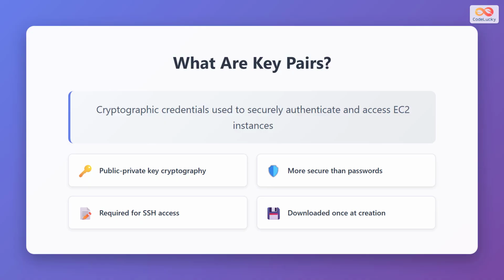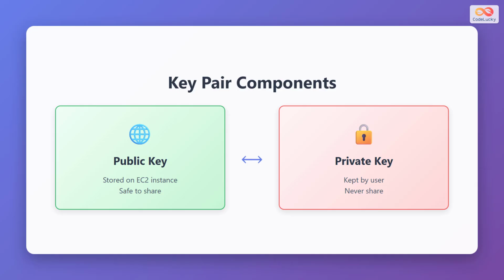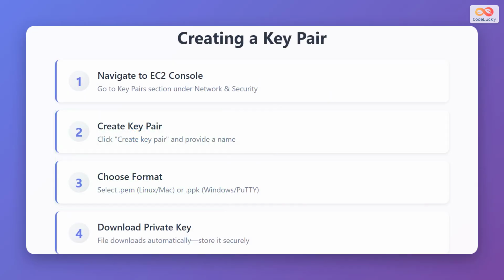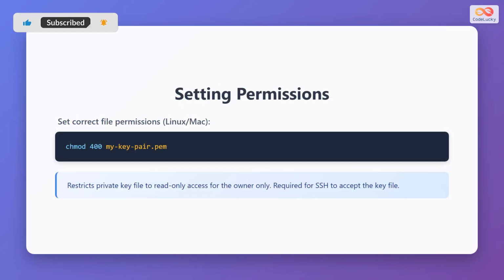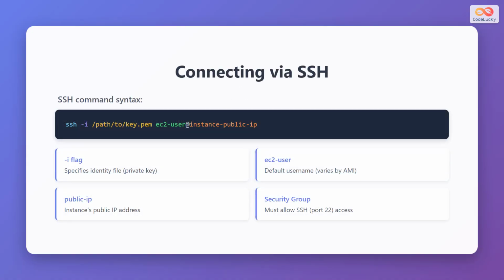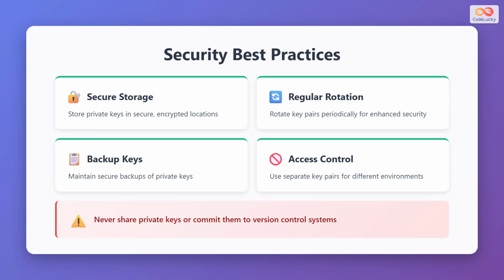EC2 Key Pairs: SSH Access to AWS Instances | AWS Compute Tutorial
🔐 Master EC2 Key Pairs and SSH Authentication in AWS!

Learn everything about AWS EC2 key pairs and how to securely access your instances using SSH authentication. This comprehensive tutorial covers key pair creation, configuration, and security best practices for beginners.

📚 What You'll Learn:
✅ Understanding public-private key cryptography
✅ Creating and managing EC2 key pairs in AWS Console
✅ Choosing between .pem and .ppk file formats
✅ Setting correct file permissions for security
✅ Connecting to EC2 instances via SSH
✅ Security best practices for key management
✅ Protecting your private keys from unauthorized access

🎯 Perfect for AWS beginners and cloud computing enthusiasts who want to understand secure instance access methods. Whether you're using Linux, macOS, or Windows, this guide covers all platforms.

💡 Key Topics Covered:
Key pair components, SSH authentication, AWS security, instance access control, cryptographic credentials, and proper key rotation strategies.

Chapters:
00:00 - EC2 Key Pairs
00:13 - What Are Key Pairs?
00:43 - Key Pair Components
01:05 - Creating a Key Pair
01:36 - Key Pair File Formats
02:11 - Setting Permissions
02:40 - Connecting via SSH
03:18 - Security Best Practices
04:03 - Outro